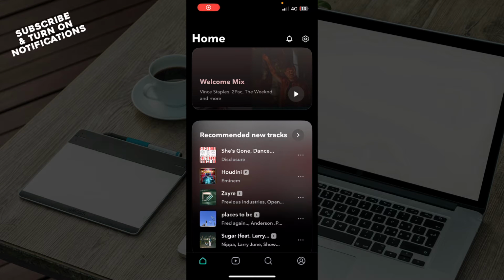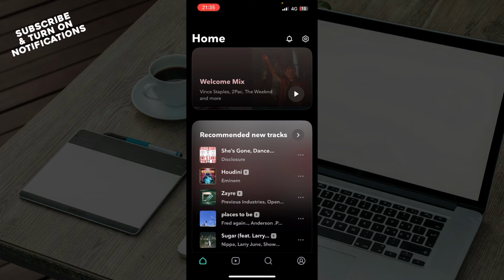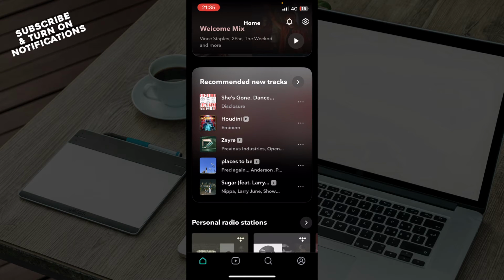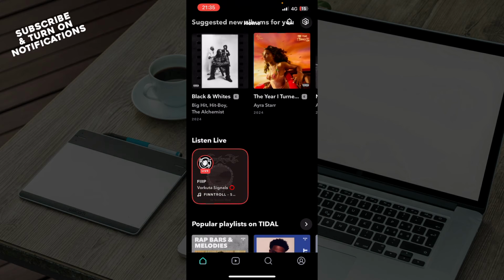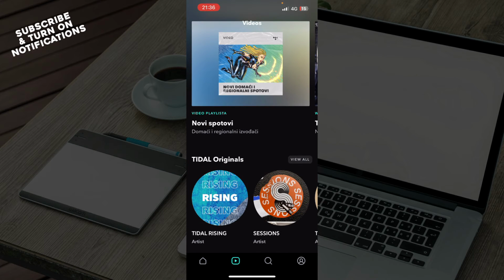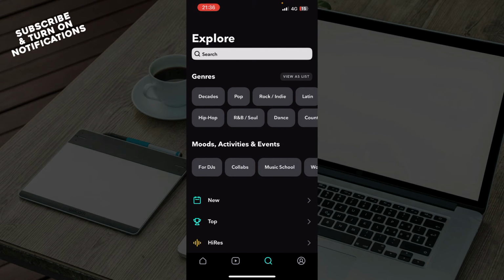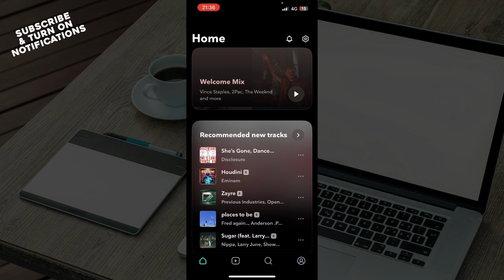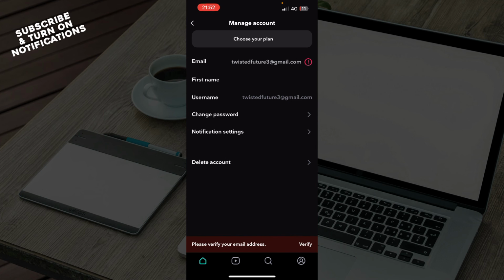How To Change Your Country on Tidal (Quick Tutorial)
In this video I will show you How To Change Your Country on Tidal. It would be good if you watch the video until the end so that you don't miss important steps.